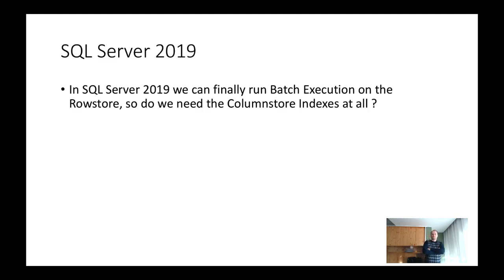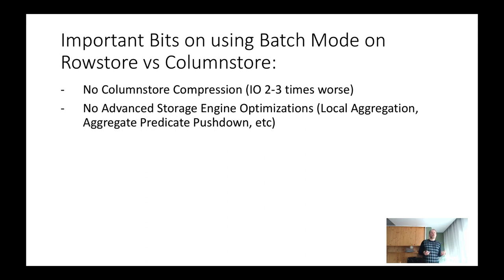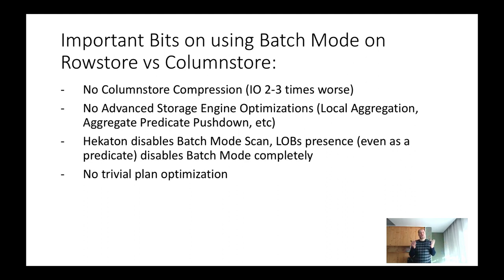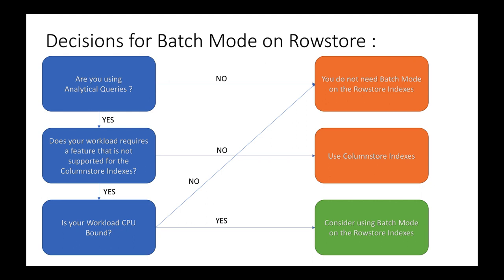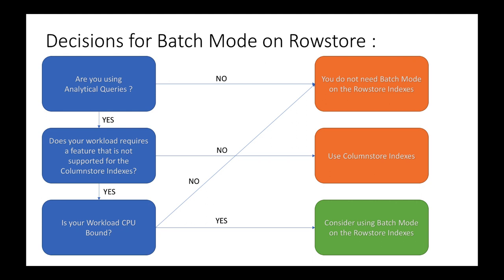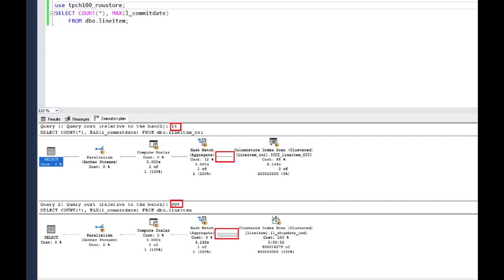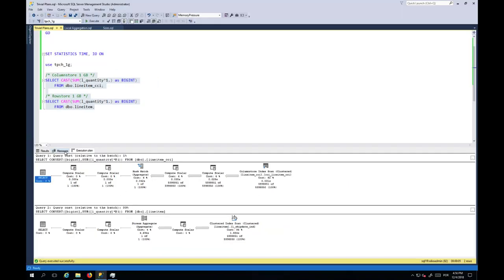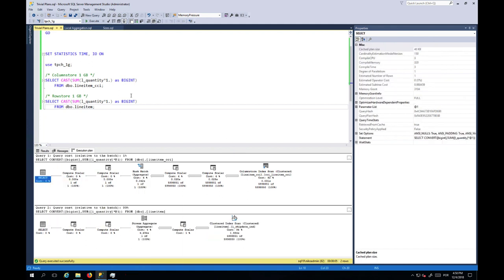Columnstore & Batch Execution Mode: The Episode 3 (Batch Mode on Rowstore vs on Columnstore)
Batch Execution Mode on the Rowstore Indexes vs Batch Execution Mode on the Columnstore Indexes - let's see when to use the Batch Execution Mode on the Rowstore Indexes and when the good old Columnstore Indexes are still your best choice.